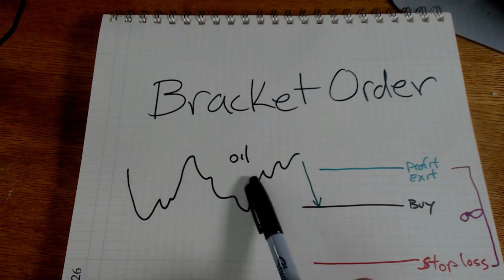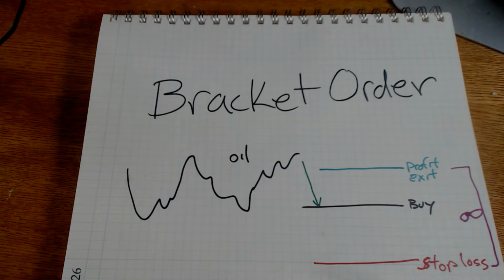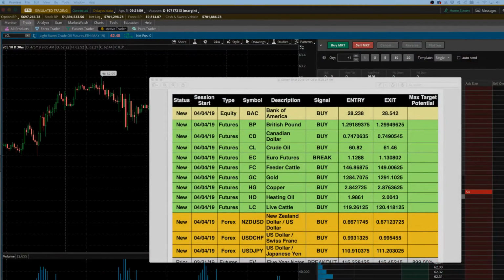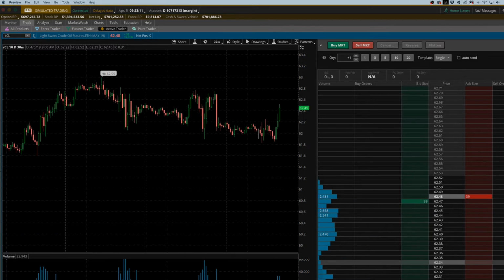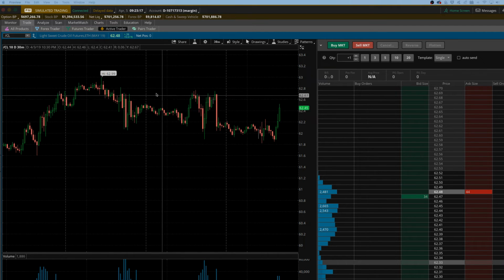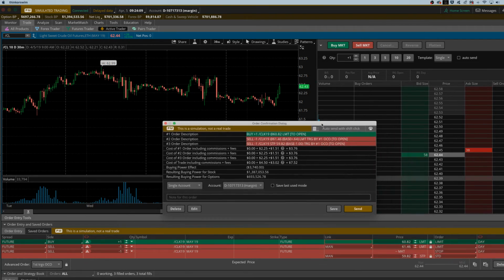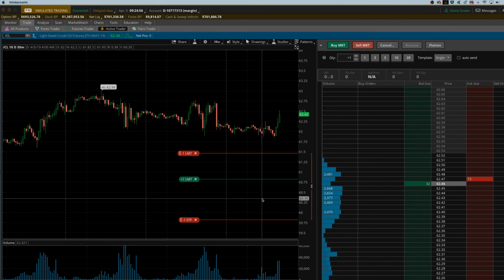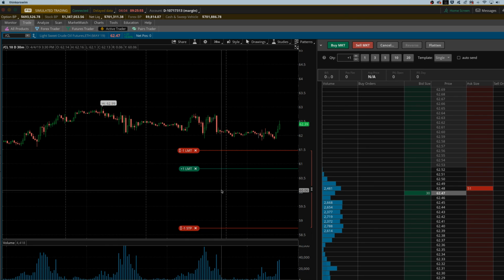How to Place a Buy Order with a Profit and Stop Loss Bracket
Artificial Intelligence Trade Setups